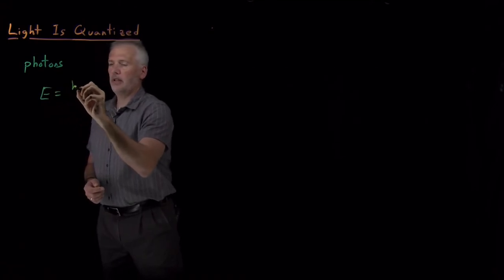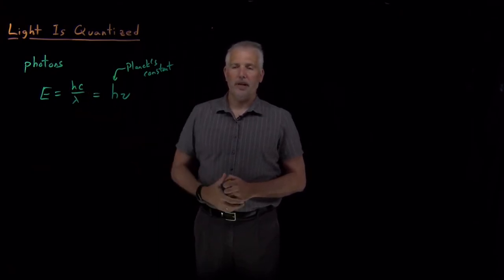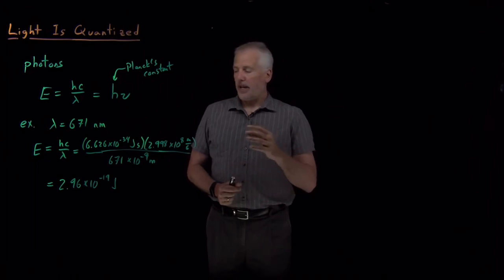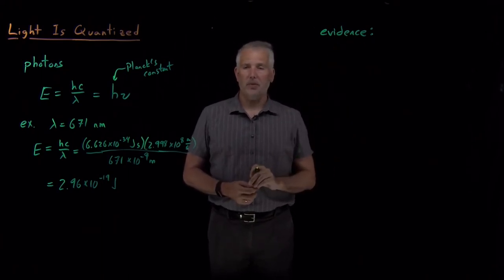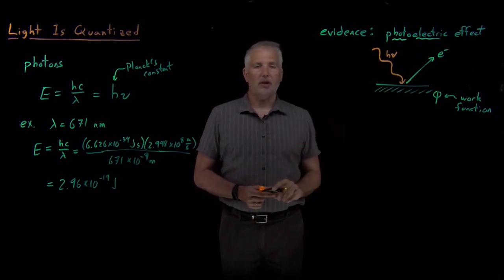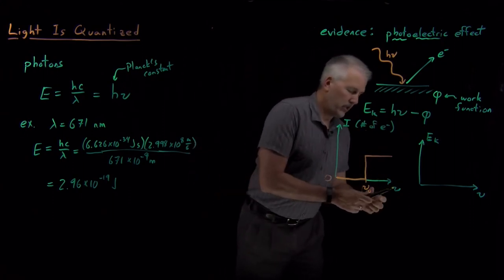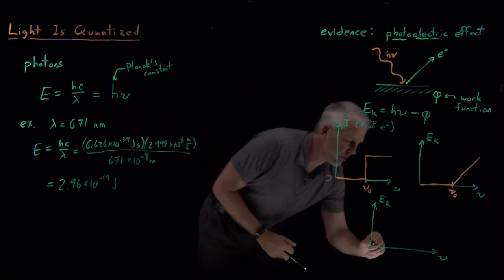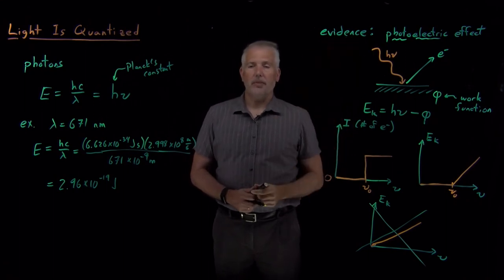Light is Quantized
We often think of light as a wave, but it is (also) made up of individual particles.